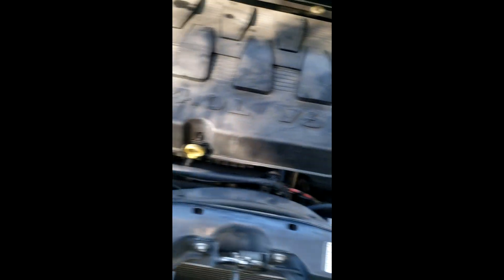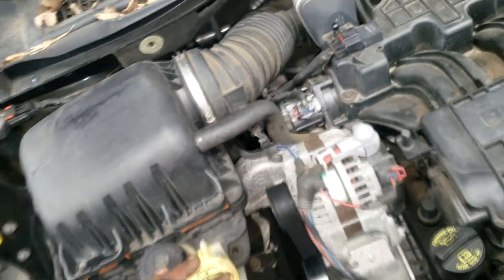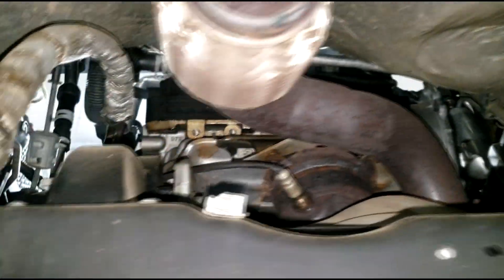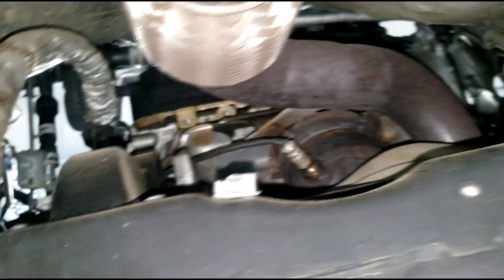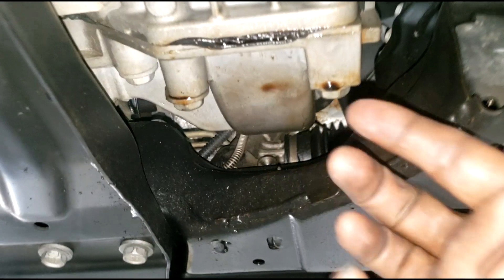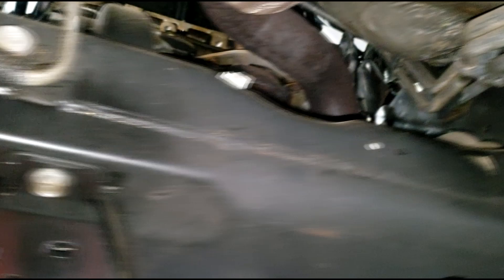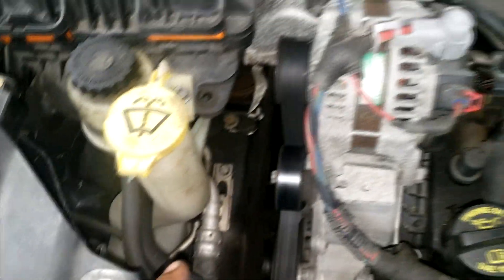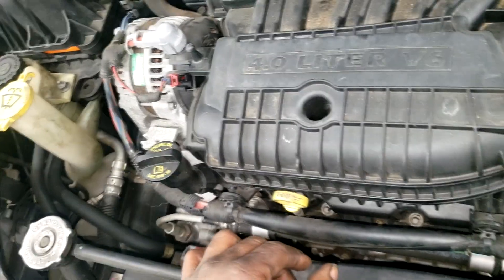Not fixing this ASAP could lead to a fire. Look what I found